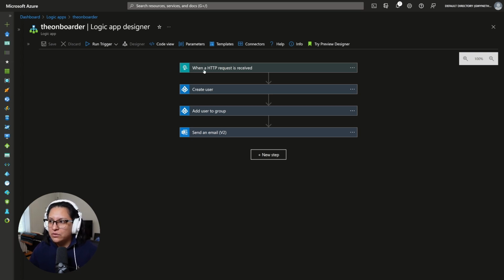AZ104 Project: Securing Onboarding Automation